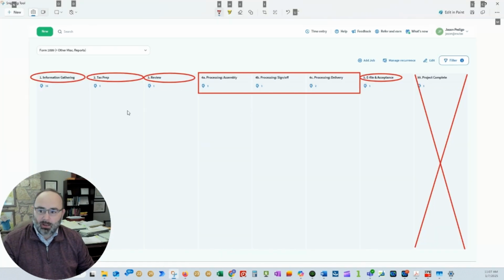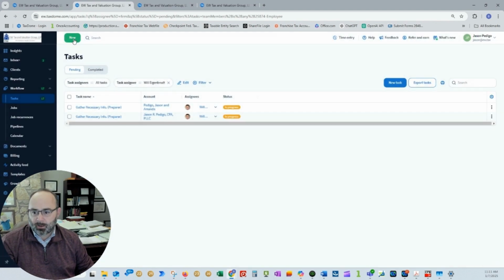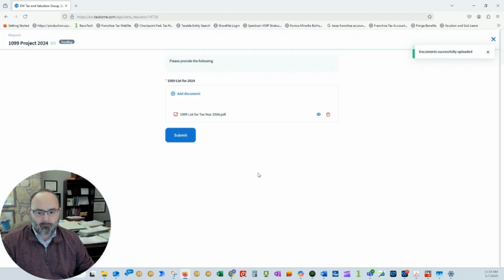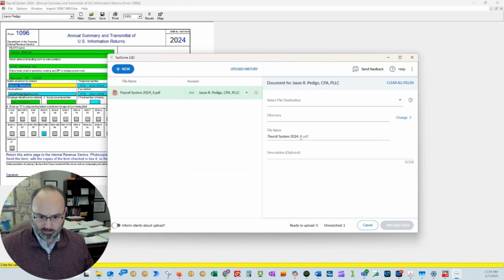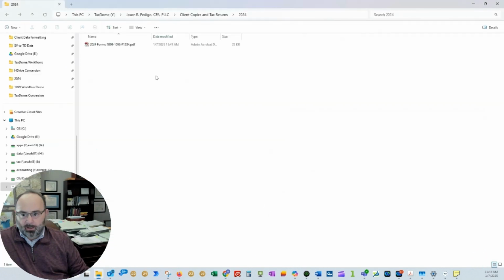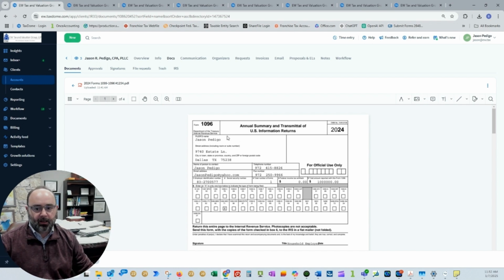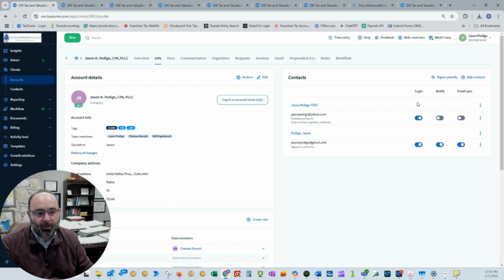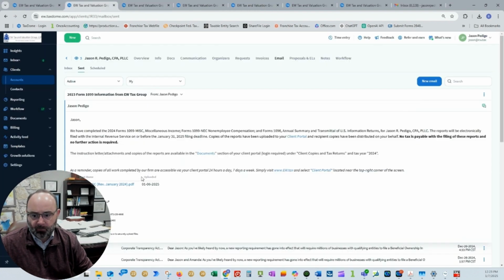1099 Workflow - Full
How to process a 1099 return with a TaxDome e-mail in lieu of a transmittal letter